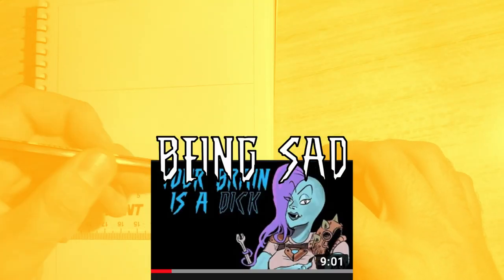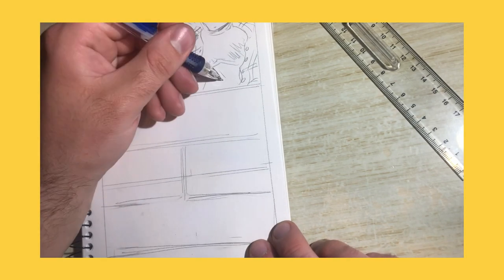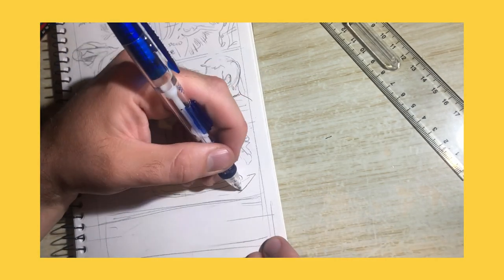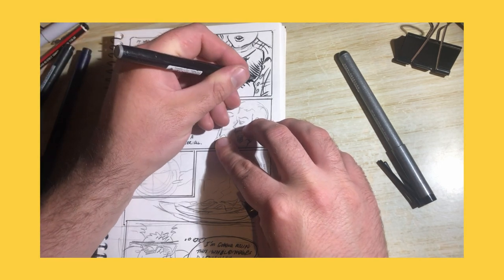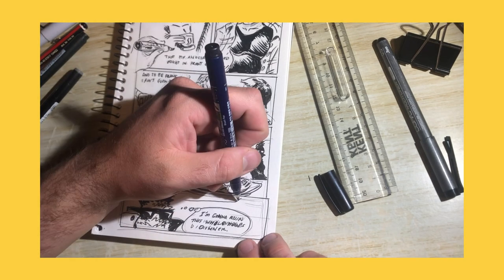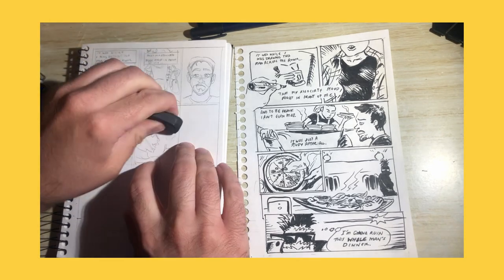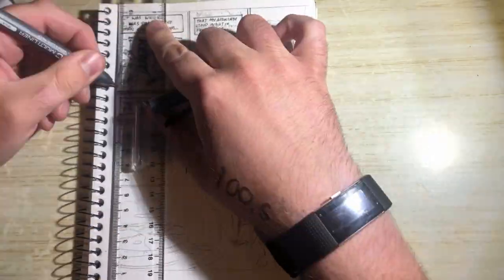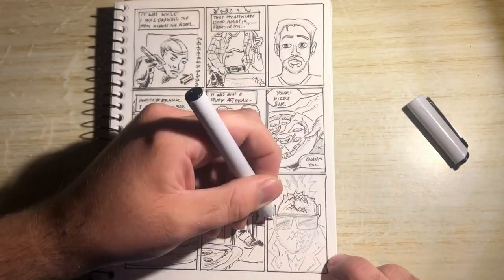Create A Comic Diary (Level Up Sketchbook)